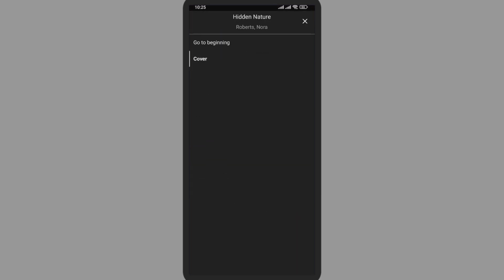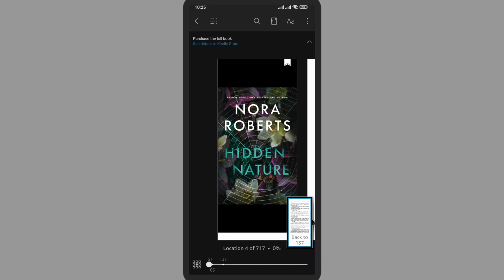How to Go to Cover Page in Kindle 2025?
Want to quickly jump to the cover page of your Kindle book? In this video, you’ll learn how to go to the cover page on your Kindle e-reader or Kindle app with simple steps. Whether you're browsing your current read or revisiting the cover for a quick overview, this guide will help you navigate your Kindle device or app with ease.